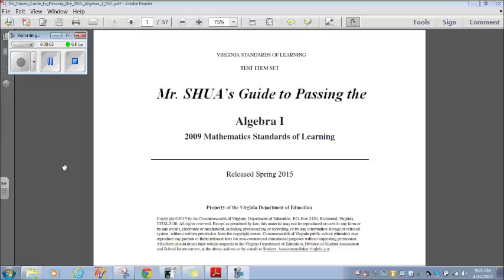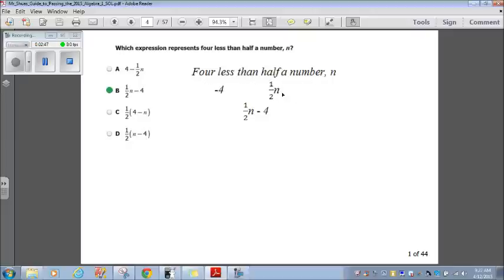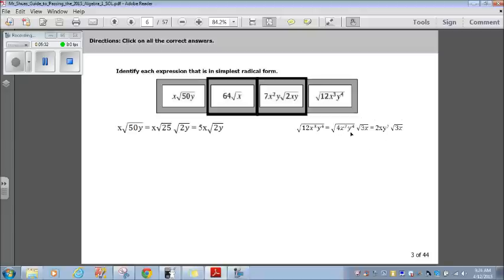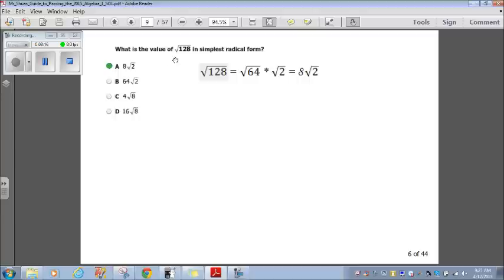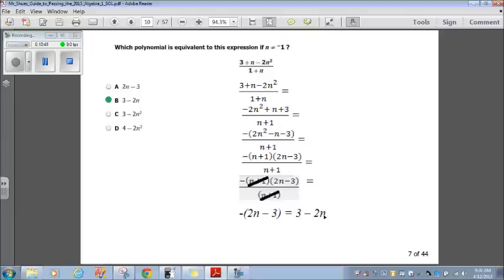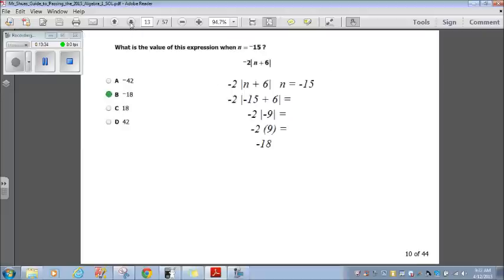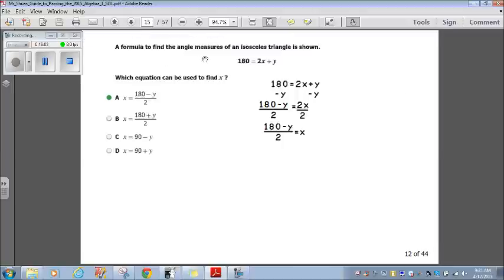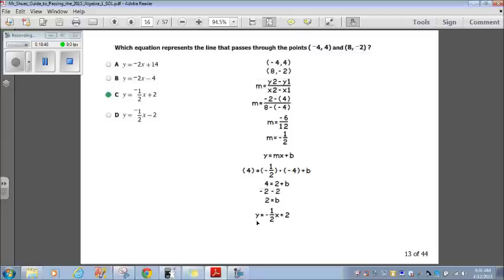Mr Shuas Guide to Passing the 2015 Algebra1 SOL Part1of4